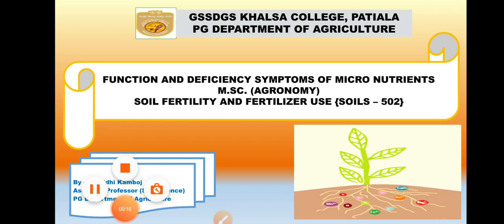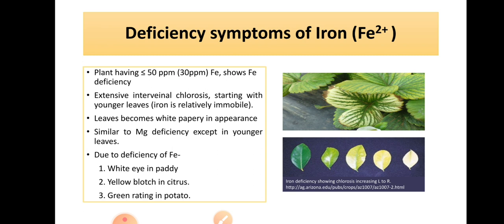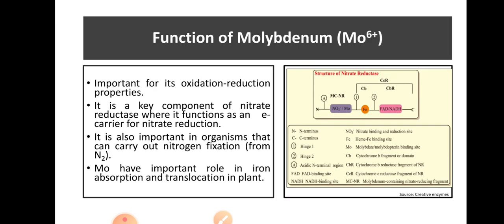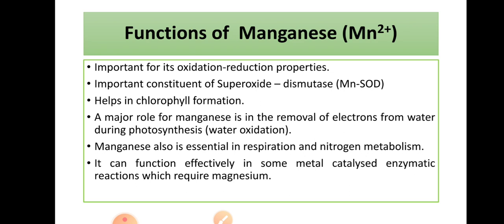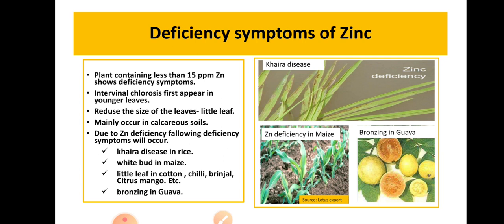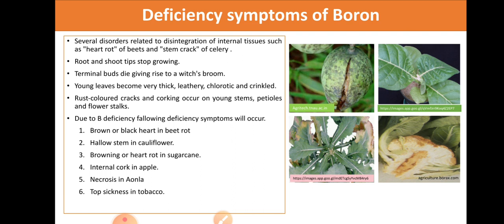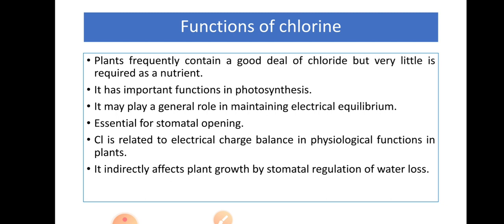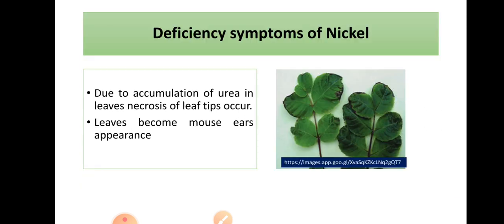Function and deficiency symptoms of micronutrients Soils 502 by Dr Nidhi Kamboj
This video give knowledge about functions and deficiency symptoms of micro nutrients